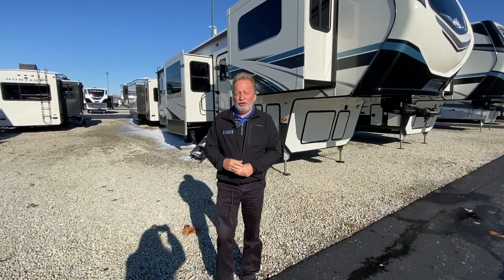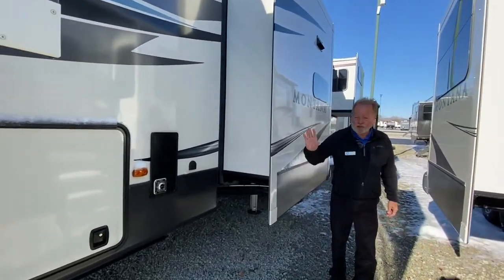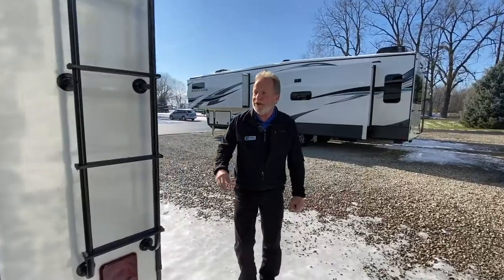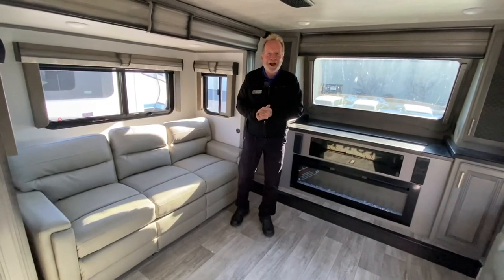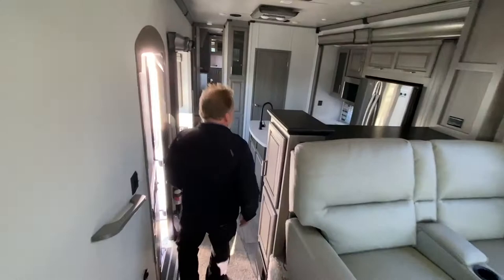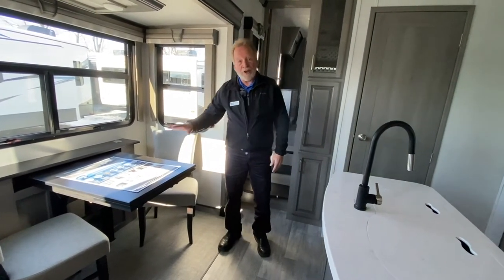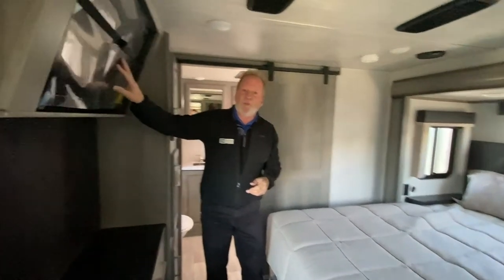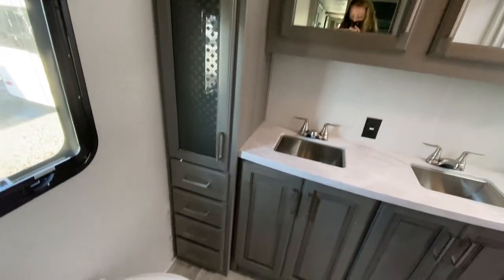The 2021 Montana 3761FL, just look at those new colors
Montana's no matter the year are sharp...but man the 2021 color scheme is REALLY sharp!